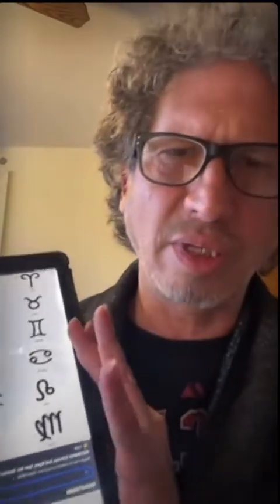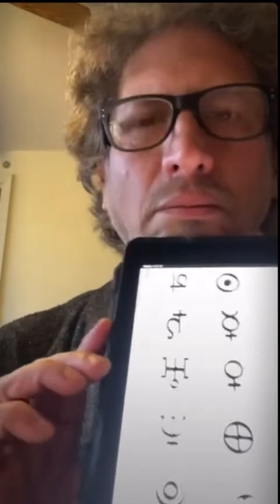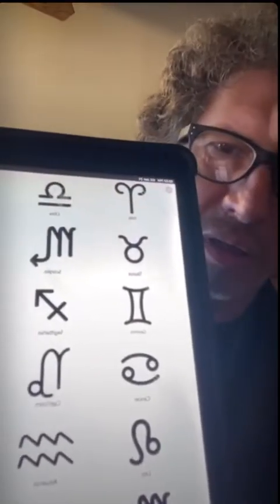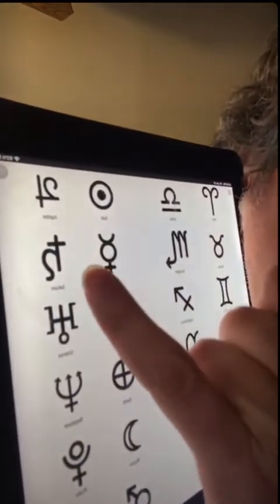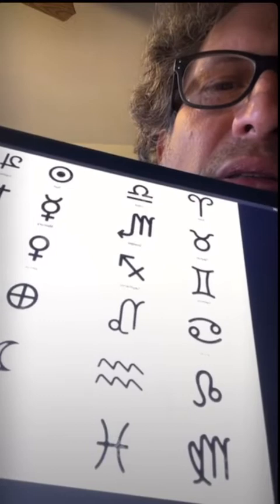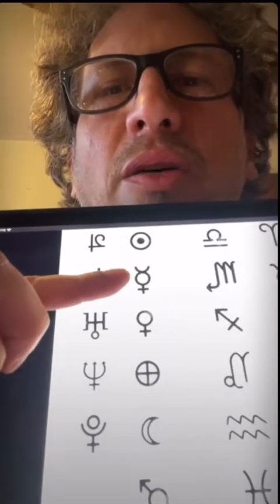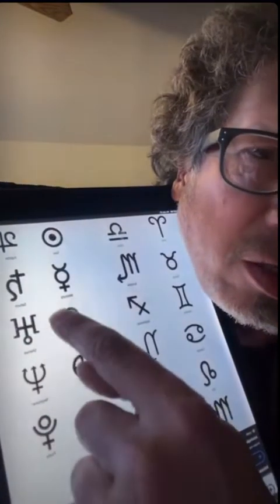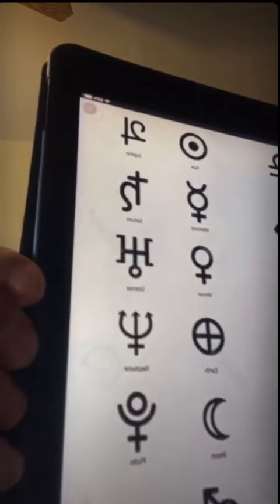How to Remember the Astrological Symbols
Easily memorize the planets and zodiac signs for astrology and Human Design